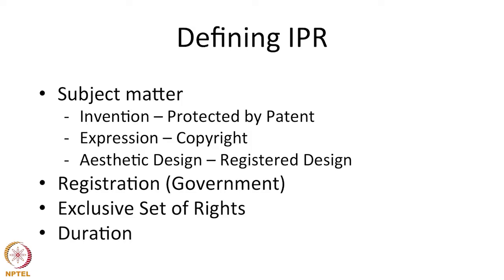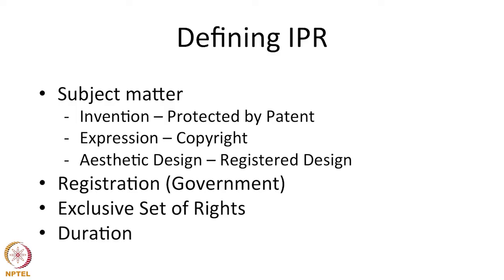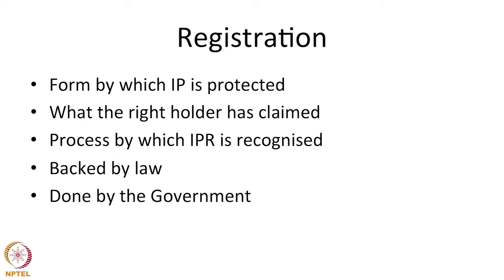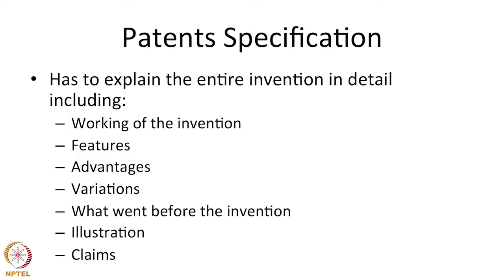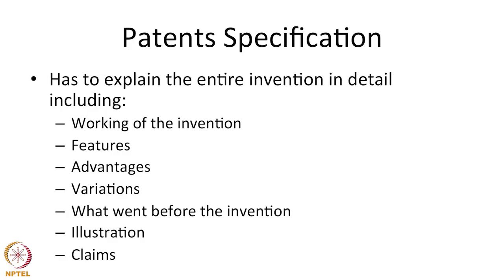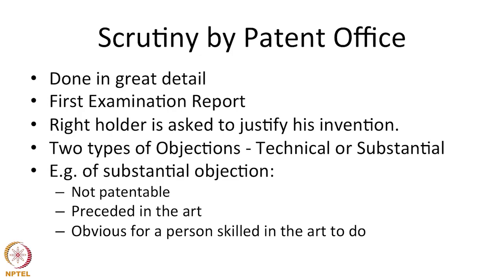#7 Defining IPR | Intellectual Property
This lecture further clarifies the definition of intellectual property rights. It emphasizes the diversity of subject matter protected by different types of IP, the variations in registration processes, and the role of registration in providing legal sanctity and enforceability.